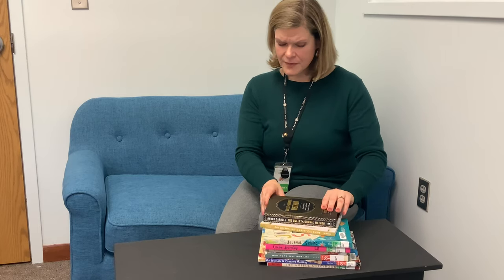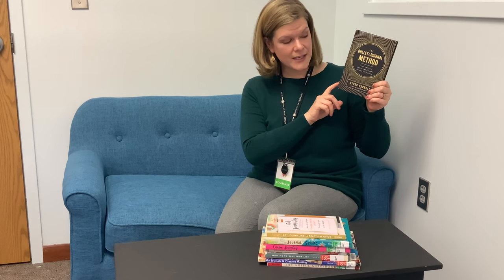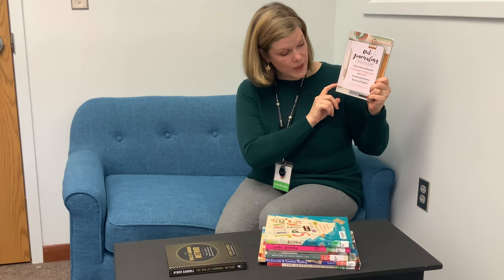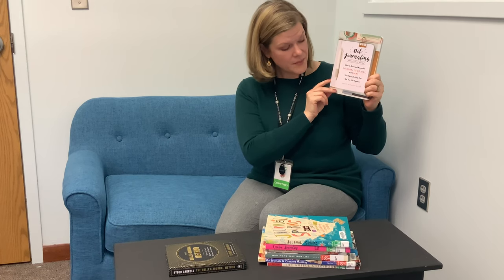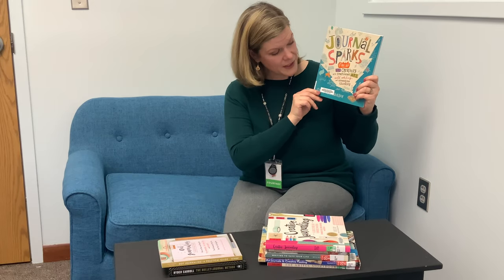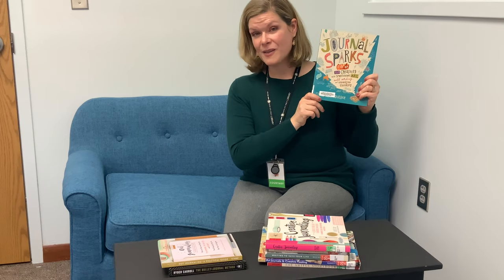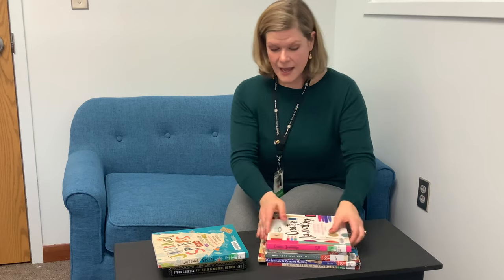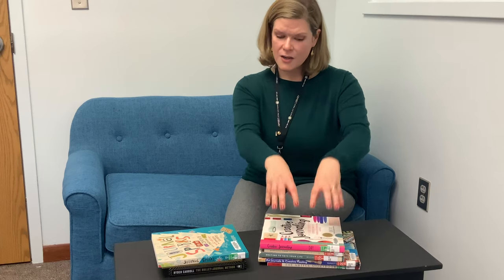To Read or Not to Read: Make Your Mark!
Looking to make a fresh start in 2021? Try out journaling! We have books to help you get organized, get motivated or get creative! Make your mark in 2021!

The Bullet Journal Method   by Ryder Carroll
Dot Journaling  by Rachel Wilkerson Miller
Journal Sparks  by Emily Neuburger